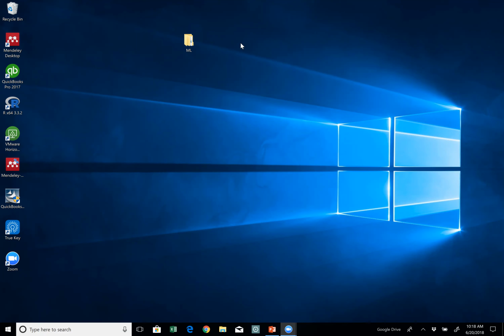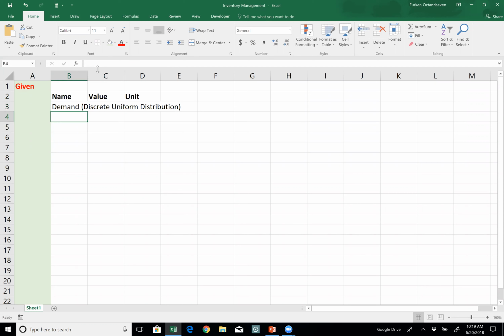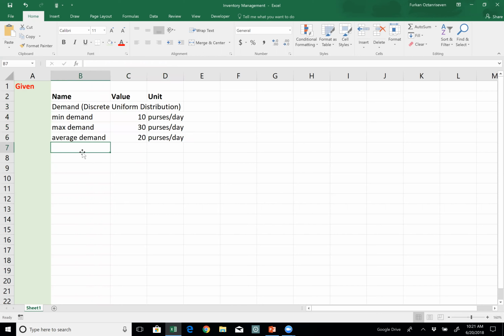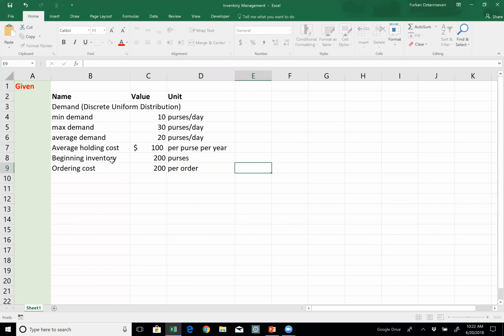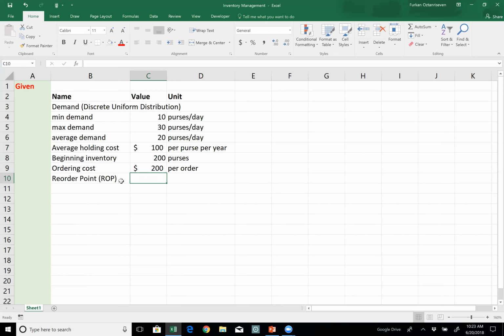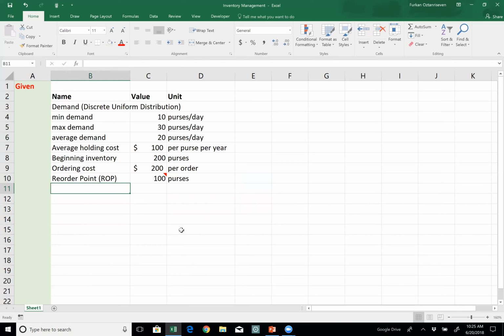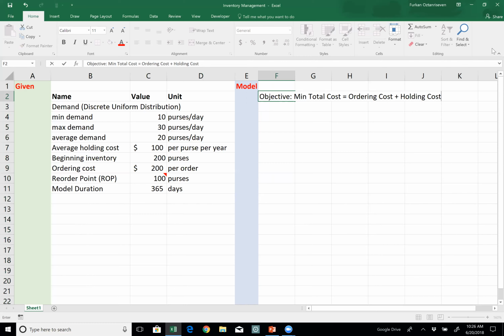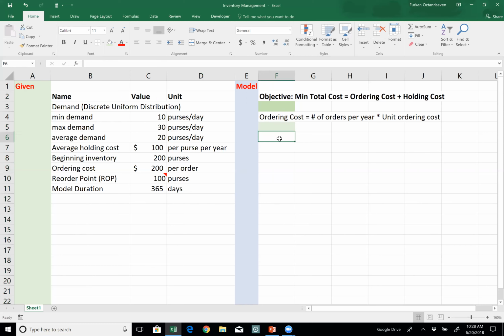4 7 Inventory Simulation Part 1